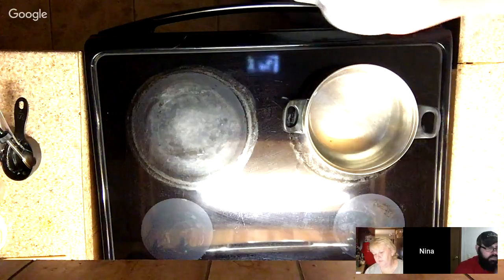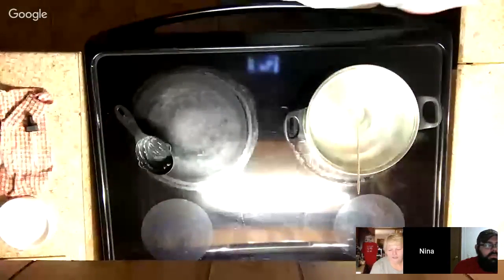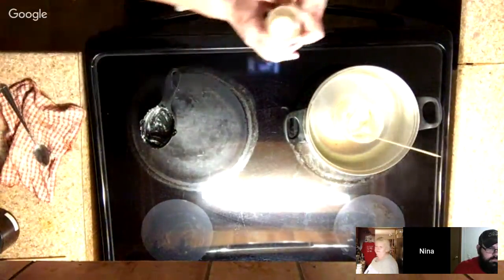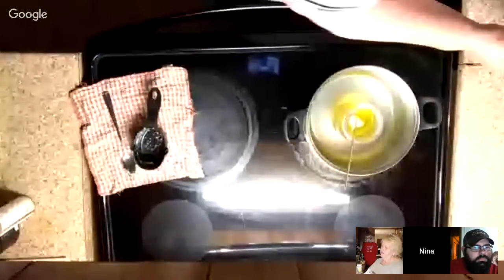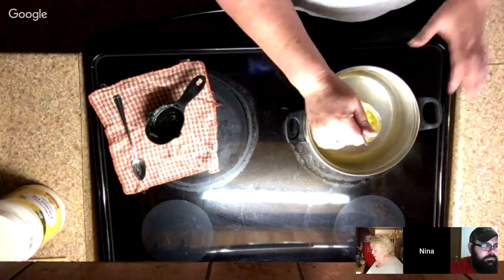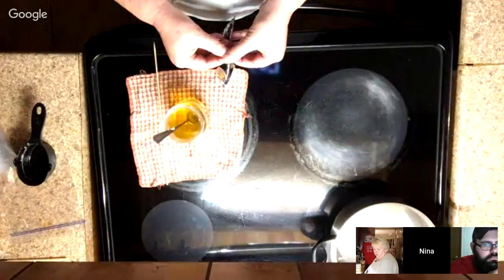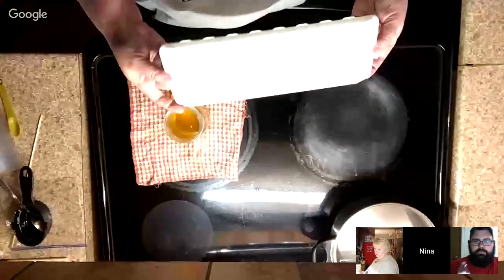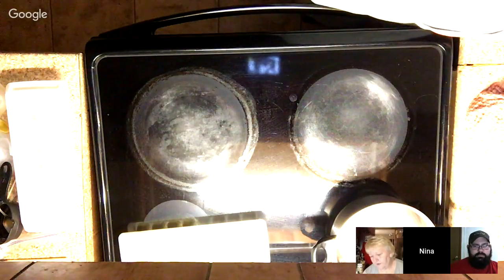Let's make pain relief lotion bars at 7 pm central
Ingredients are as follows:
1/3 cup coconut oil
1/3 cup shea butter
1/3 cup beeswax
1/3 cup arnica oil
10 drops peppermint essential oil
2 teaspoons menthol crystals
combine and melt all ingredients except peppermint oil and menthol crystals.

when all are melted add peppermint oil and menthol crystals and stir until disolved and pour in mold.